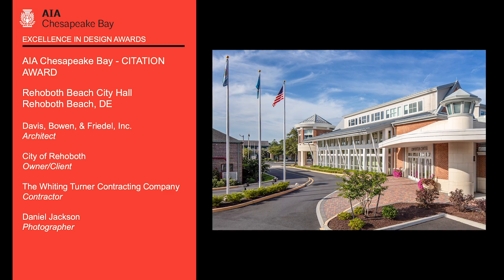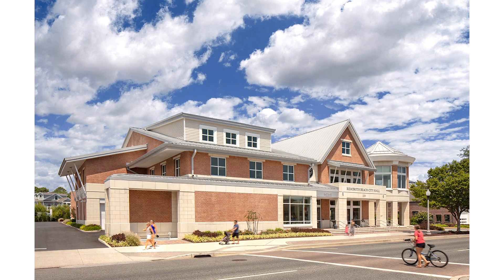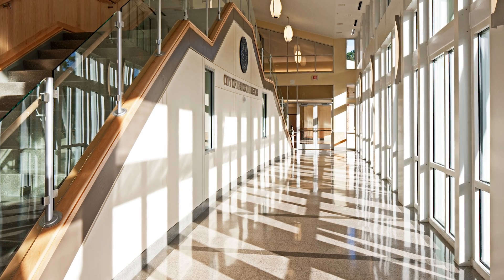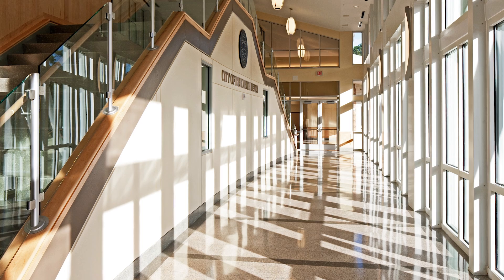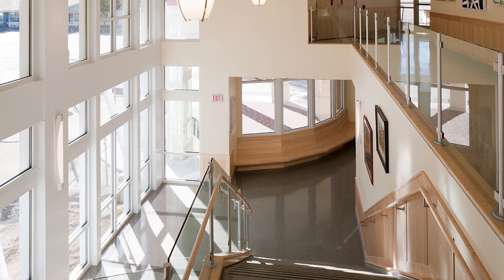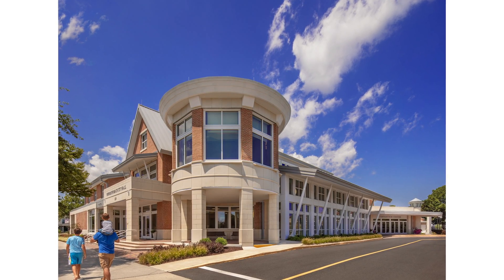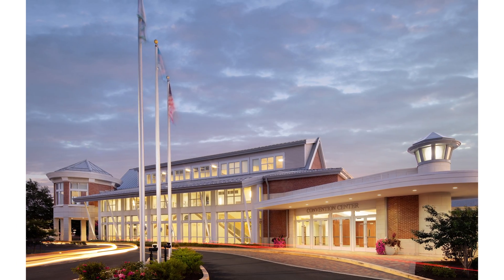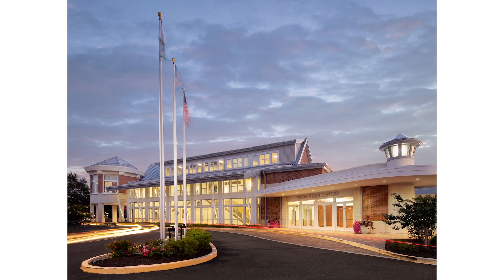Rehoboth Beach City Hall - Davis, Bowen & Friedel, Inc.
2020 AIA Chesapeake Bay Design Awards Winner - Citation Award
Category:  Non-Residential Renovation/Addition